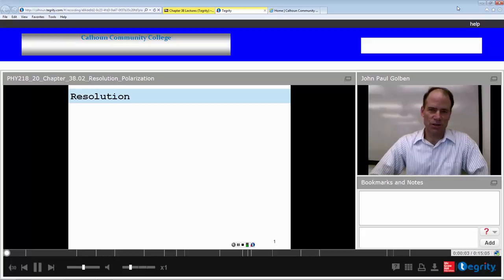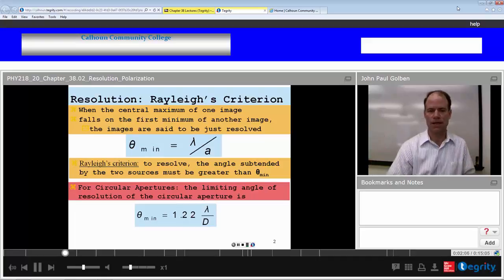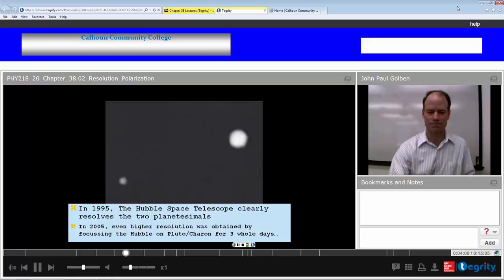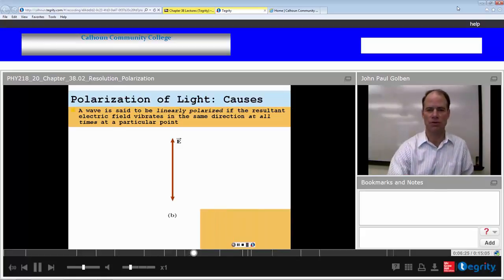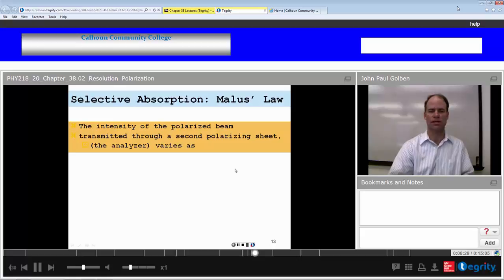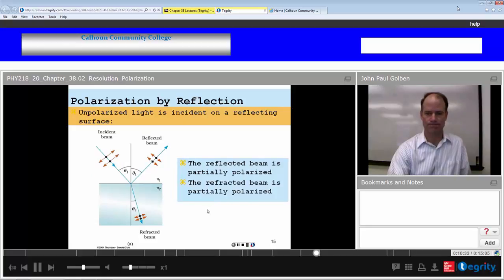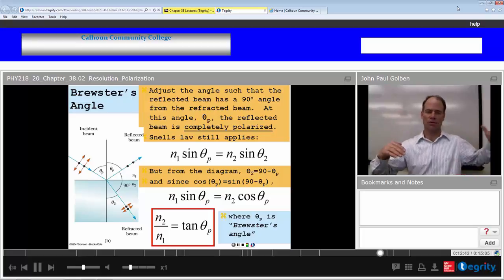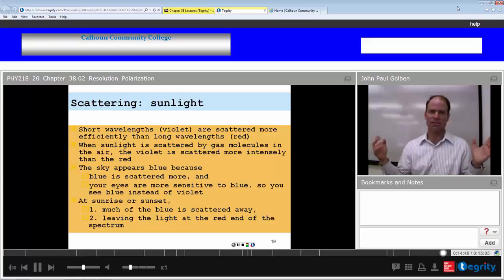PHY218 20 38.02 Resolution Polarization Golben